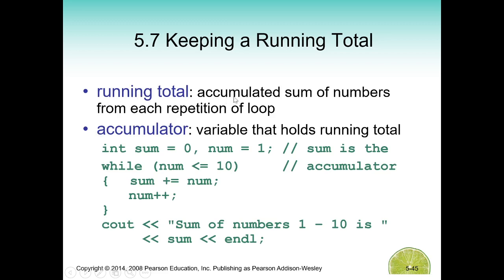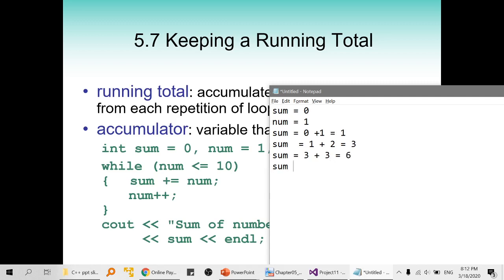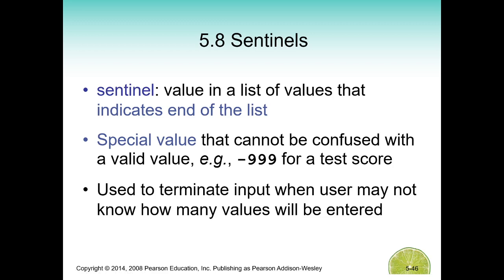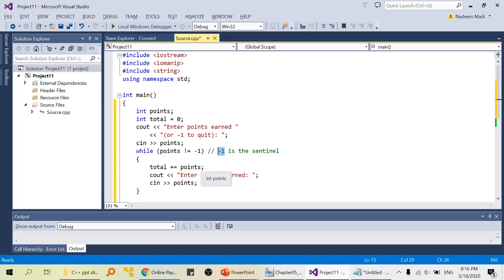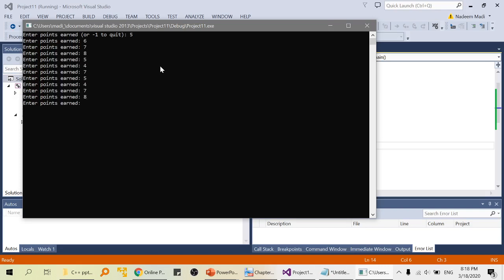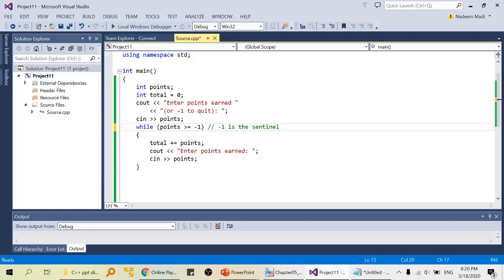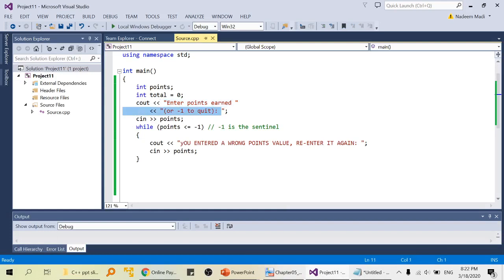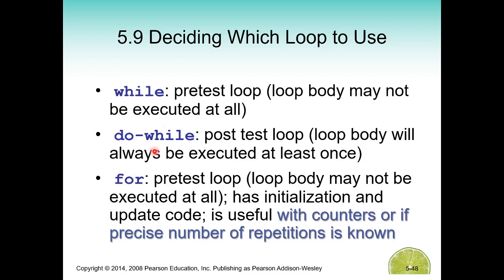INFS102/L: 5.7-9 Keep running total, Sentinels, Deciding loop utilization